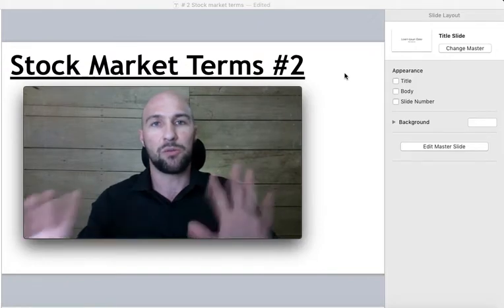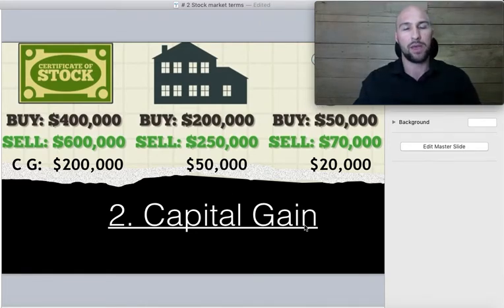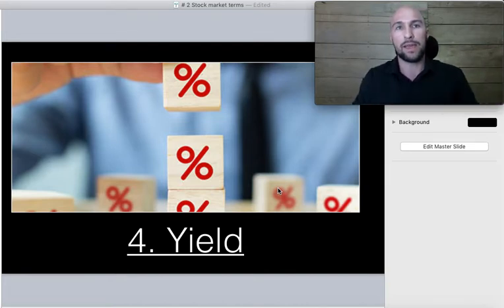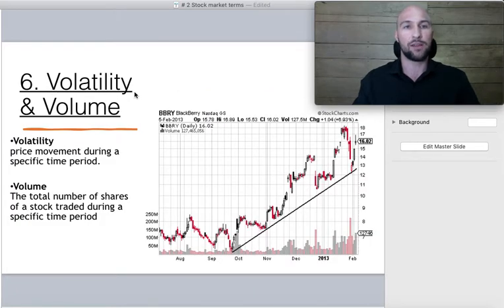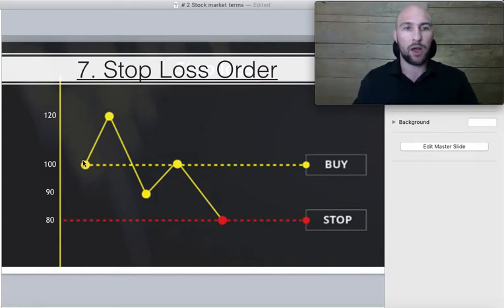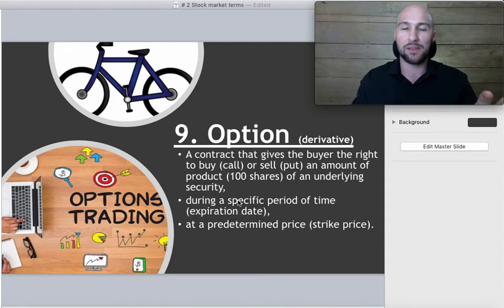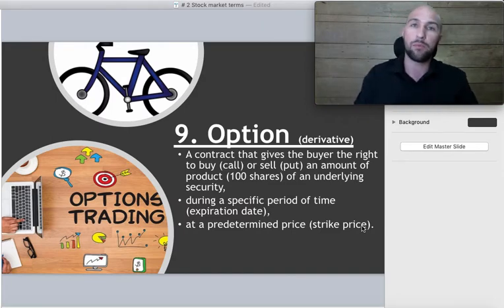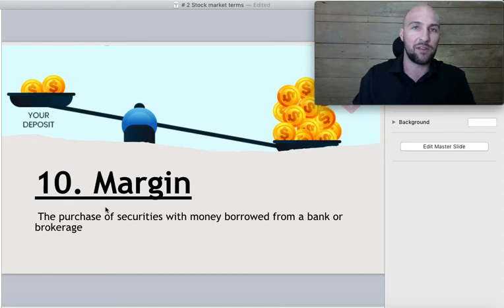Stock Market Terms Part #2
We talk about the different stock market terms we get when we want to invest in the stock market. Investing is a different language on its own, and it is a fun and rewarding journey to go on.

Well done on watching this video and giving yourself the opportunity to become financially independent and helping as many people as you can.

Time Stamps:

0:00 - intro
1:15 - Dividends
2:22 - Capital Gains
2:49 - Bond
3:33 - Yield
4:14 - Basis Point
5:31 - Volatility & Volume
6:41 - Stop Loss Order
7:36 - Securities
8:05 - Options
10:35 - Margin

★☆★ Investing with Stef: ★☆★

Invest with Stef YouTube channel is the place to be for, motivational, inspiring, educational, uplifting, investing and self-improvement videos.

The content found on Invest with Stef is for informational purposes only and is not to be considered personal legal or investment advice or a recommendation to buy or sell securities or any other product. It is based on opinions, SEC filings, current events, press releases and interviews but is not infallible. It may contain errors and Invest with Stef offers no inferred or explicit warranty as to the accuracy of the information presented. If personal advice is needed, consult a qualified legal, tax or investment professional. Do not base any investment decision on the information contained on Invest with Stef or our videos. We may hold equity positions in or be compensated by some companies featured on this site and therefore are biased and hold an obvious conflict of interest. Invest with Stef may provide website addresses or links to websites and we disclaim any responsibility for the content of any such other websites. The information you find on Invest with Stef is to be used at your own risk. By reading Invest with Stef you agree to hold Invest with Stef, its owner, associates, sponsors, affiliates, and partners harmless and to completely release them from any and all liabilities due to any and all losses, damages, or injuries (financial or otherwise) that may be incurred.